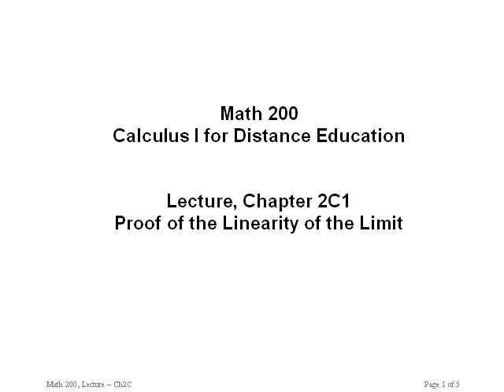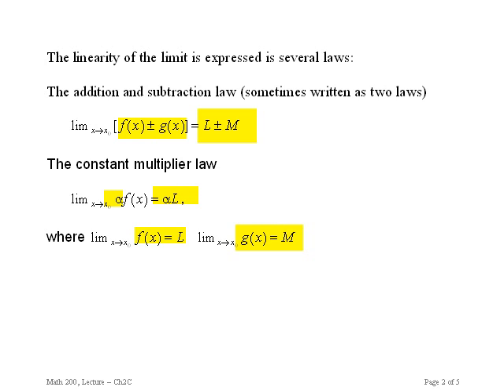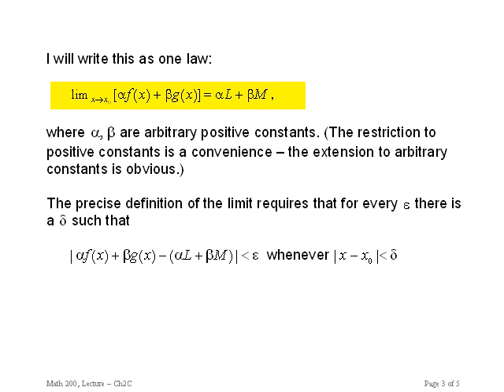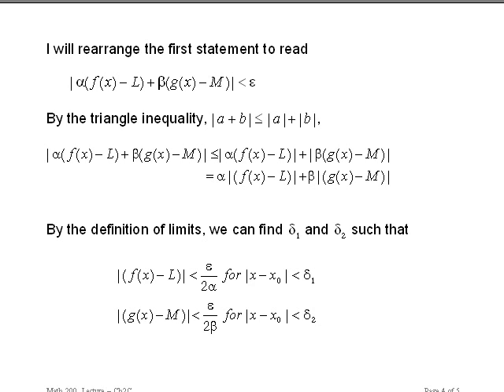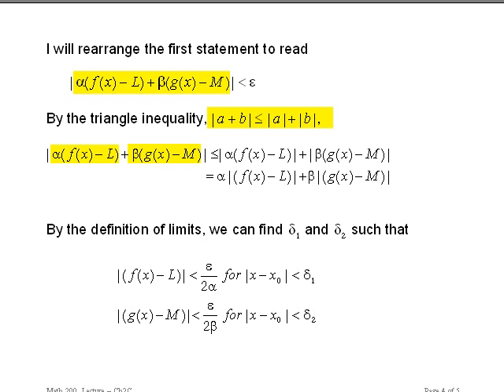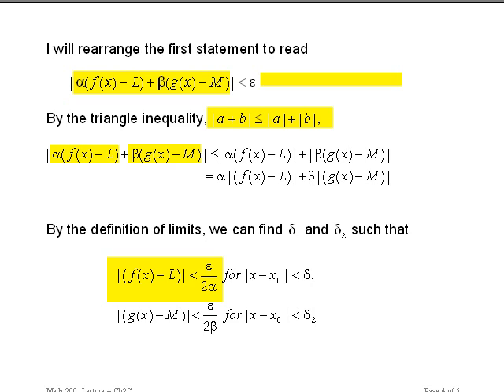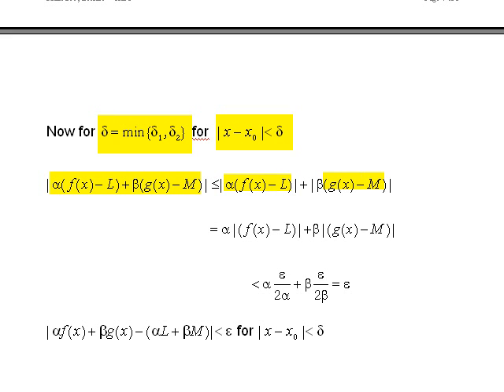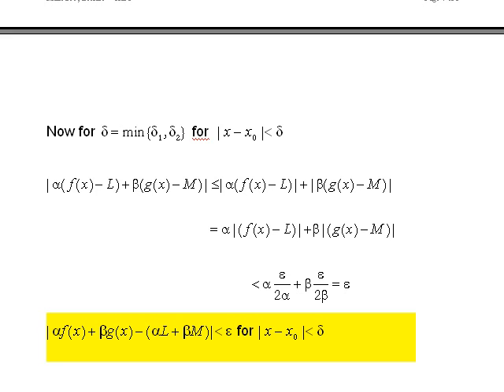Calculus I Ch 2c Linearity